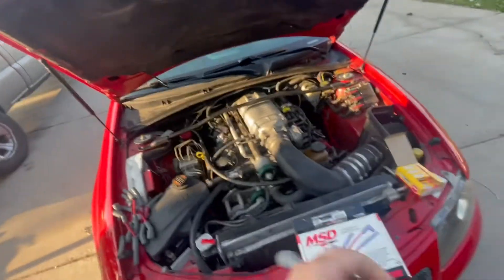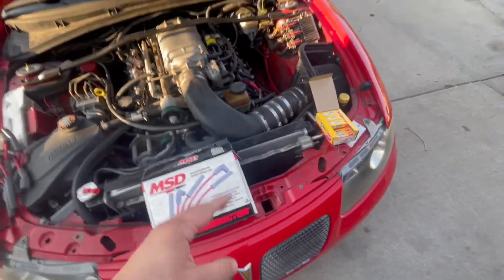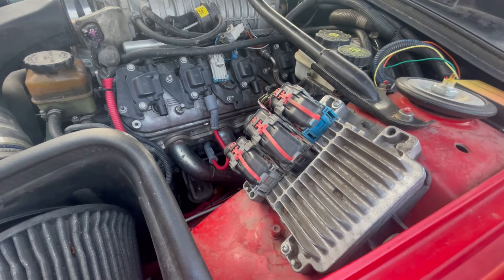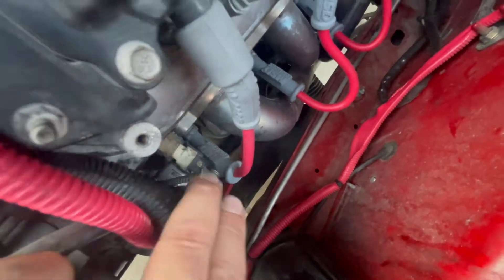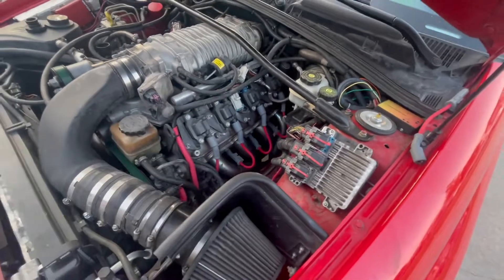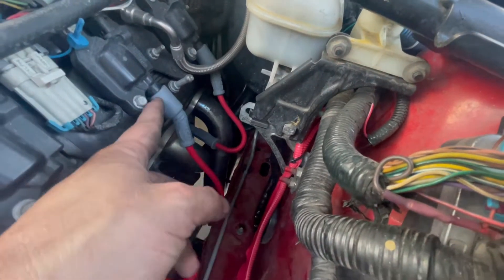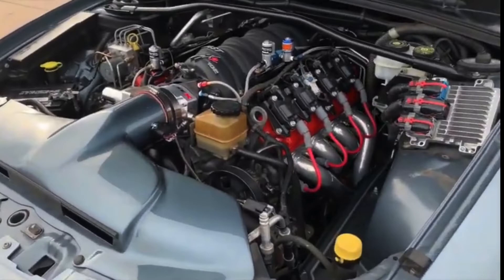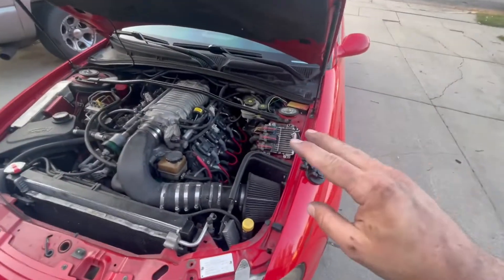MSD wires for your LS2 on a boosted GTO (version 2)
In December 2018 I made a MSD wires for your LS2 Video that I didn't think I did to well, here's an updated video I think came out better.

View the MSD Wire sets used here
LS1 #32819

MSD does not make a set of spark plug wires for the LS2 engine. However there are some options, some people like to use the MSD wire set for LS1 engines which will fit however it is a tight fit. This video shows the LS1 car and LS1 truck wire set and which one you should choose.